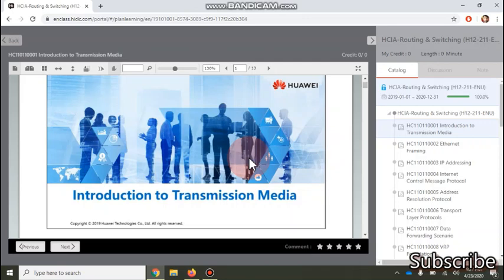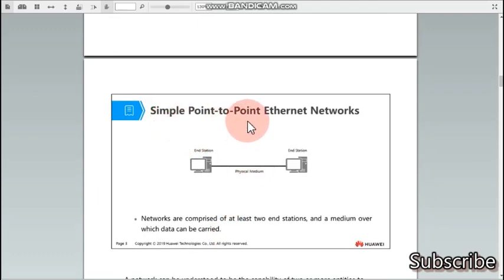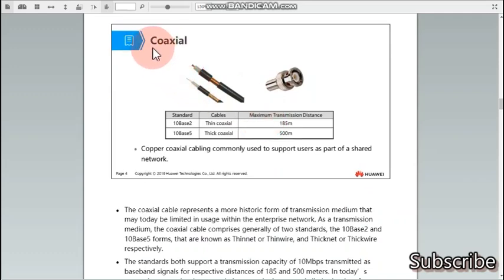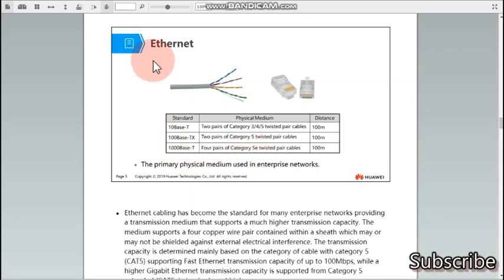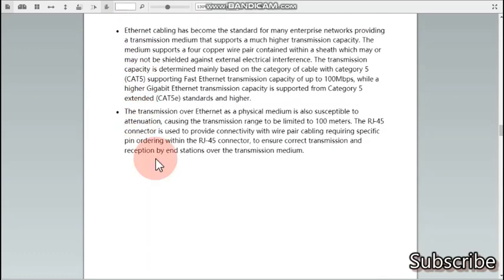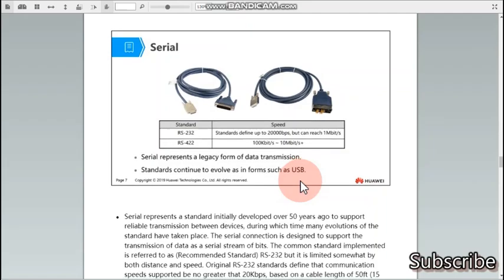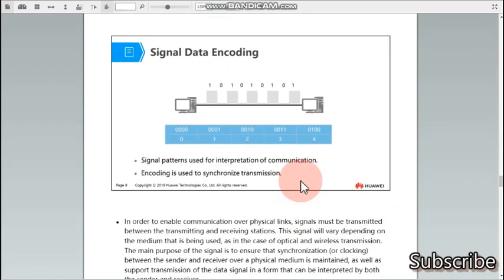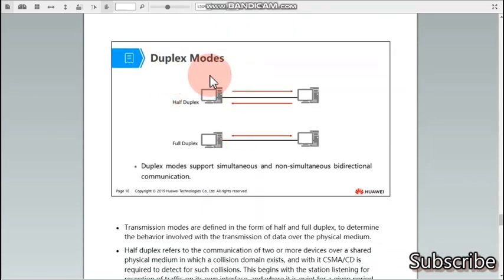HCIA Theory Course- Tutorial 1 (Introduction To Transmission Media)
Hello, my name is Bilal. I am certified Hcia guy. I will teach you the whole material of Hcia Course which is the latest from official Huawei Website.